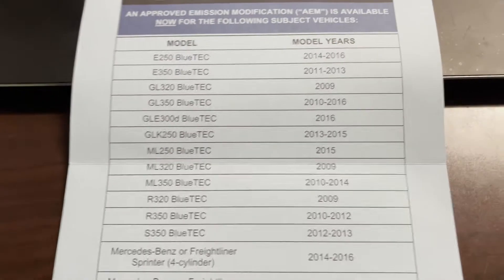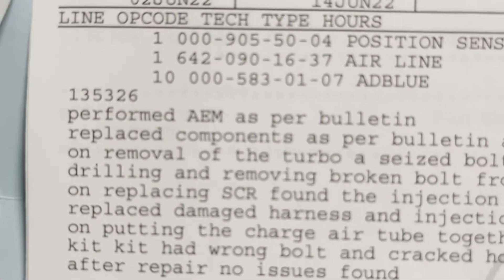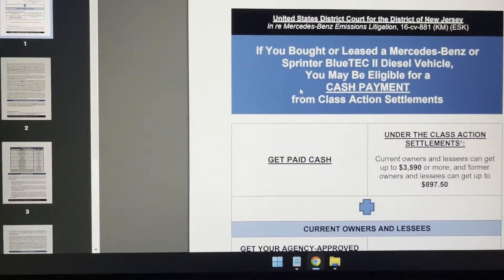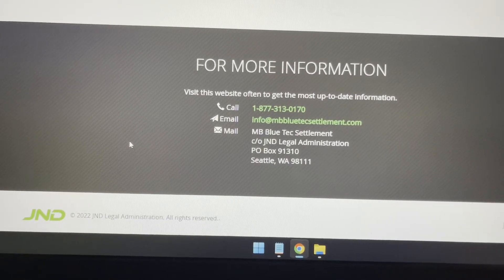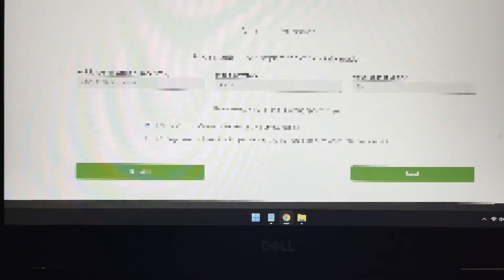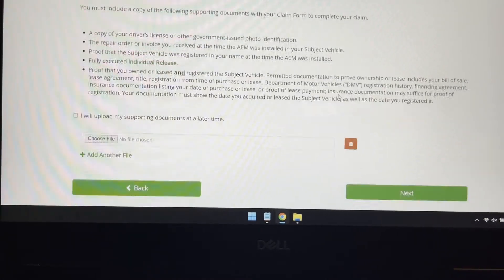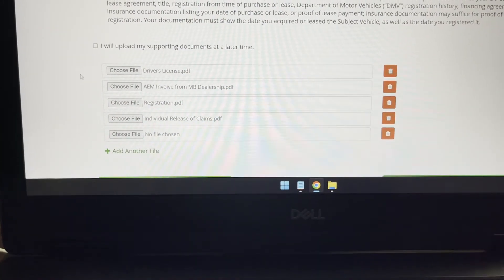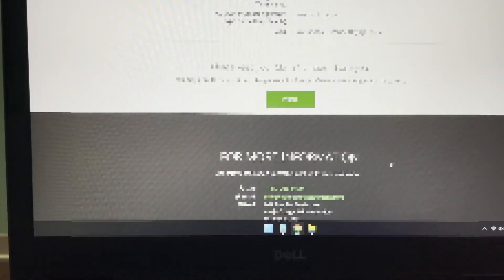How to File for Mercedes Benz Blue Tec Settlement Claim and Receive Cash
If you guys own a bluetec (diesel) mercedes-benz car as described in the eligible listings then you can get up to $3500 cash plus have your car completely re-done with brand new engine components worth 10's of thousands of dollars for FREE giving your car another 10+ years of life.

Good luck!